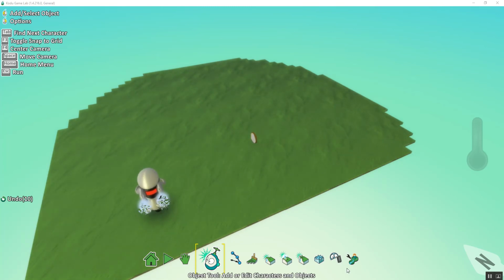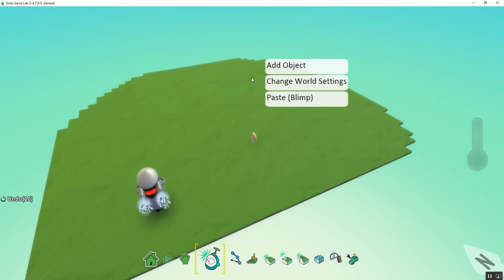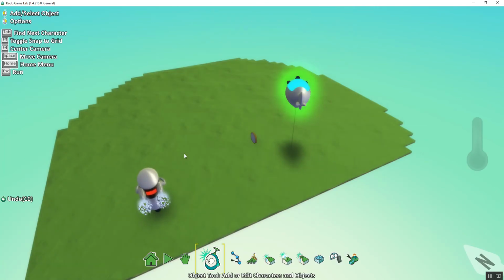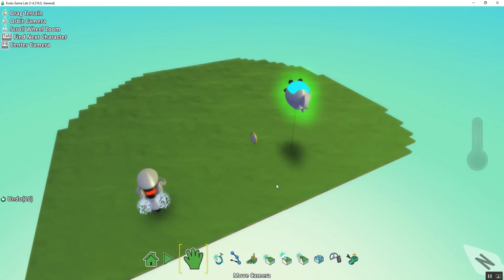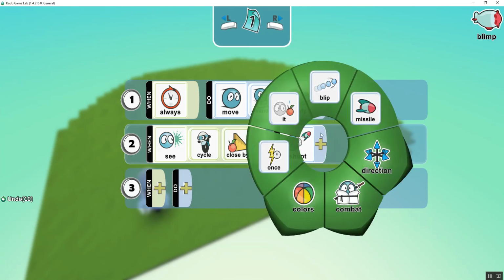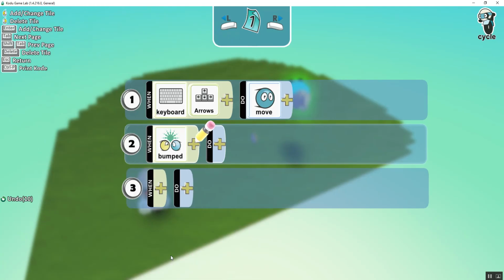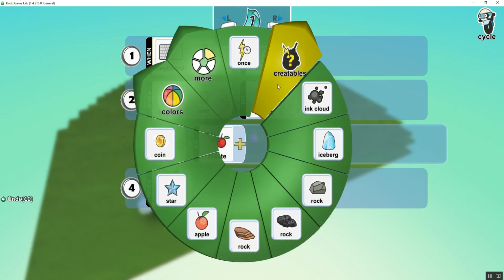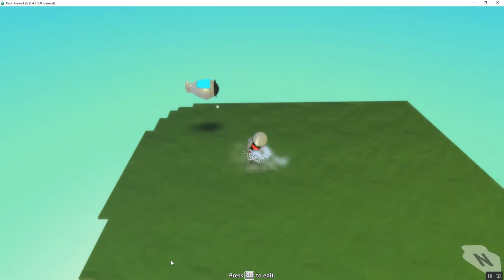Kodu Creatables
A video showing how to add "creatable" objects to Kodu games (i.e. spawning enemies)  You need to be OK with Kodu basics before trying this!